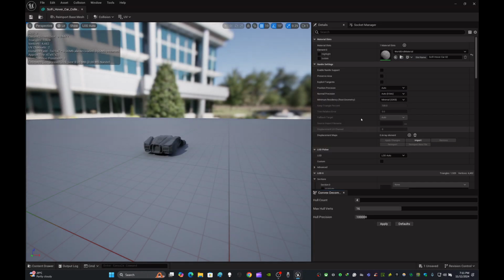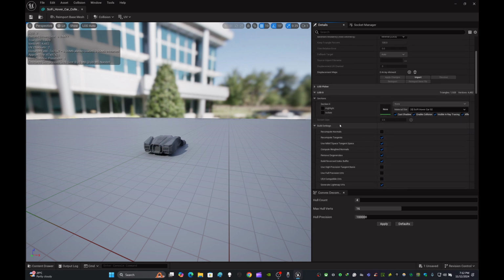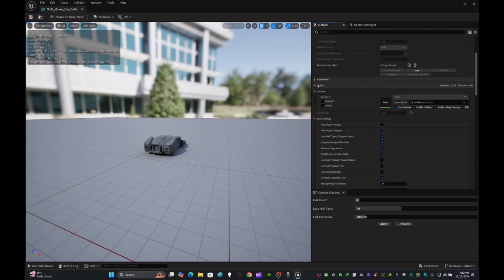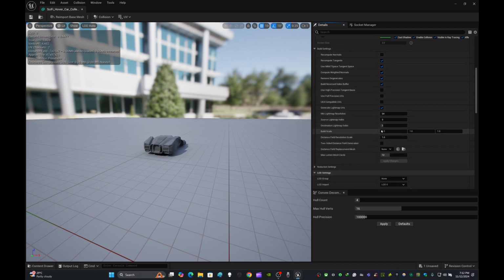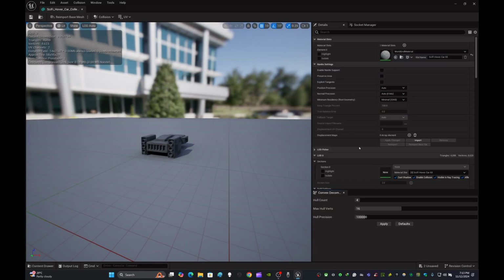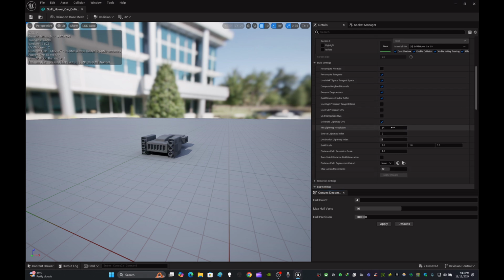06 Unreal Engine 5 Tutorial How to scale the Mesh into proper size